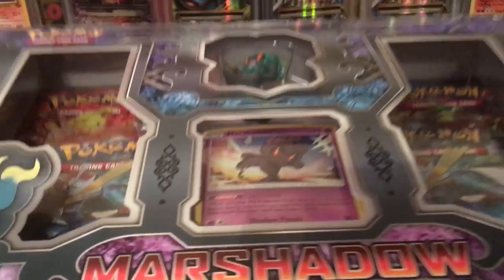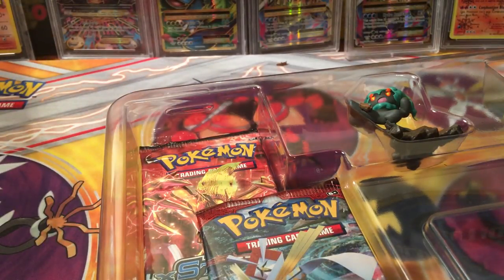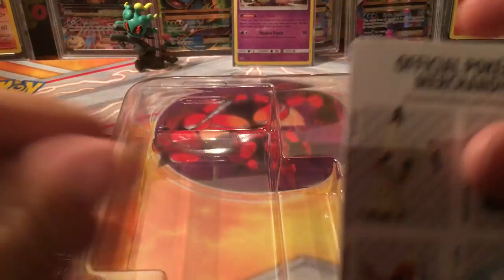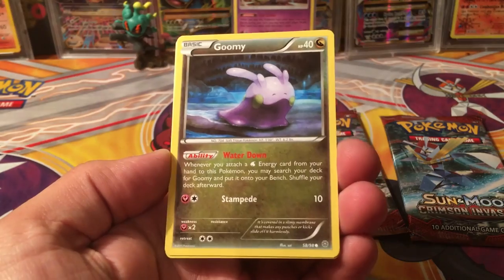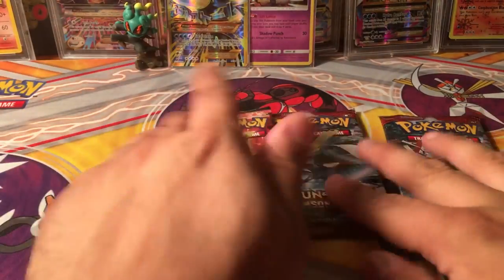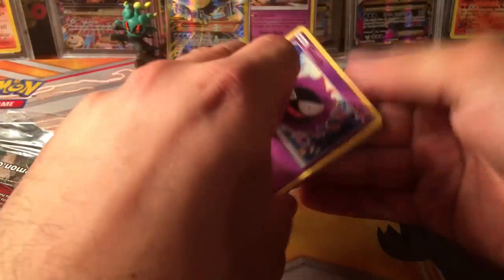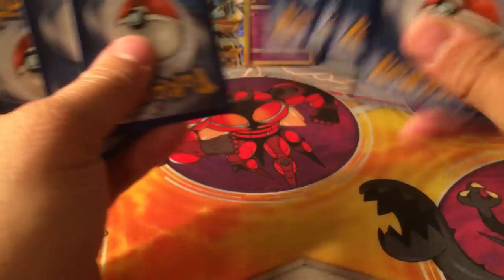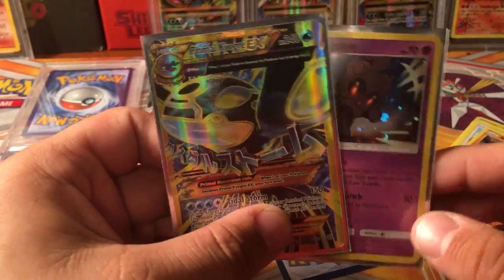Pokemon...y u do this? [Ancient Origins] | Pokemon TCG Marshadow Figure Collection Opening!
Loveshack is officially back with a new look, a new (shorter) name, and we've got so much exciting content on the way! We're going full steam ahead with Pokemon and I can't wait to crack some awesome pulls!

[Nelson's Comics and Gaming]
The absolute best place to get everything you need for gaming, comics, and more! They make it possible for me to bring you guys awesome videos and open rare products! Show them some love! Whether you're looking for Pokemon product, singles, comic books, Funko! Pop, gaming supplies, or just want to shop around, Nelson's is the best place to go!

Looking to have some fun, enter some contests, and buy or sell your own cards? Check out The Pokestop on Facebook! It's a group dedicated to building a fun community of Pokemon TCG players!